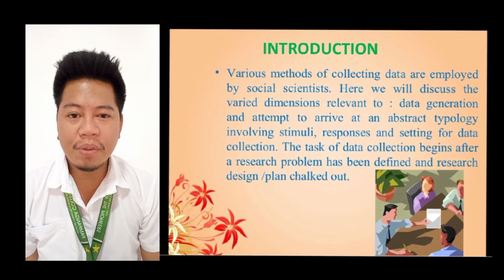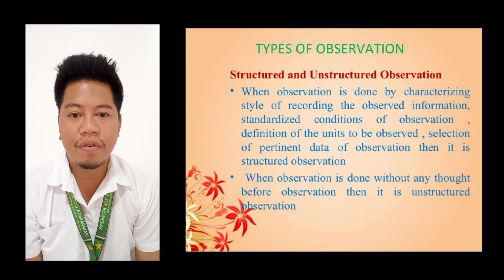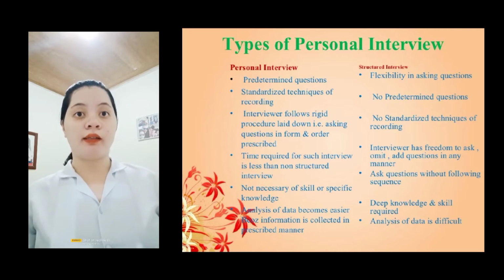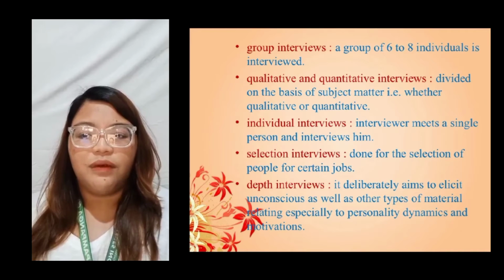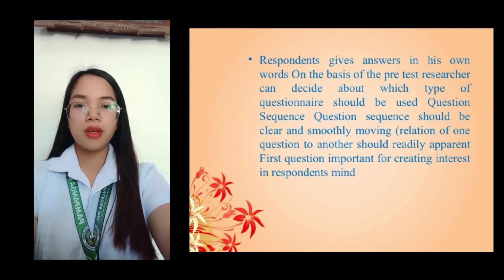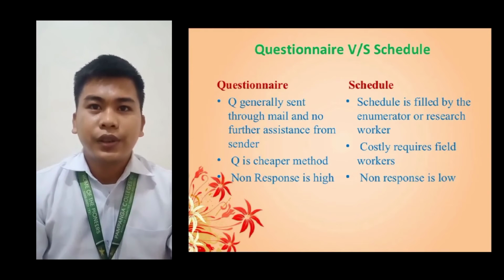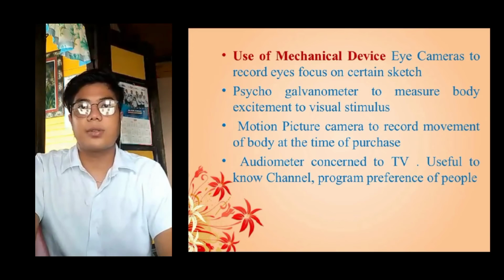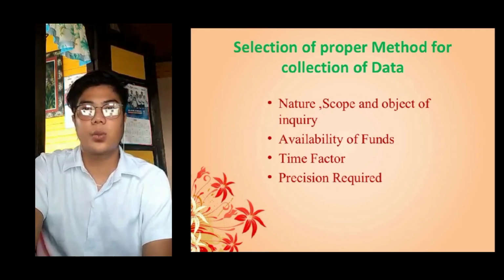GROUP 2 (METHOD OF DATA COLLECTION)